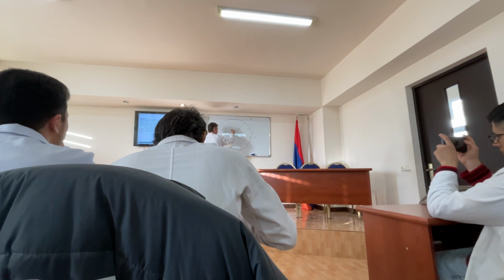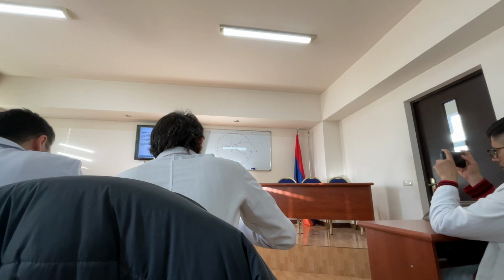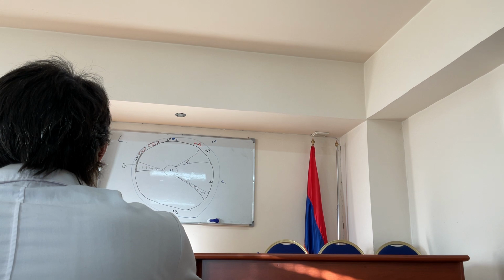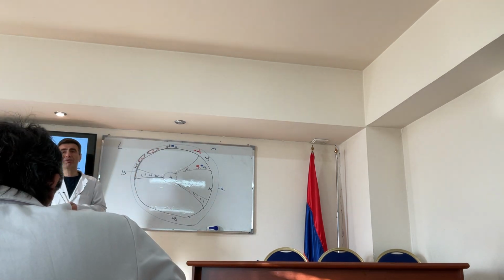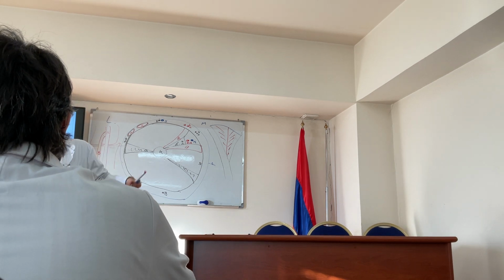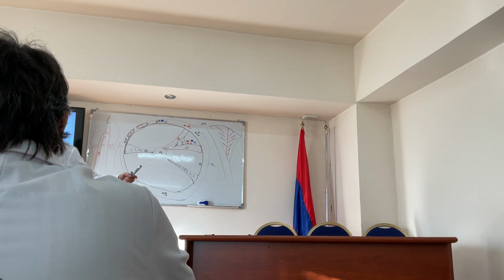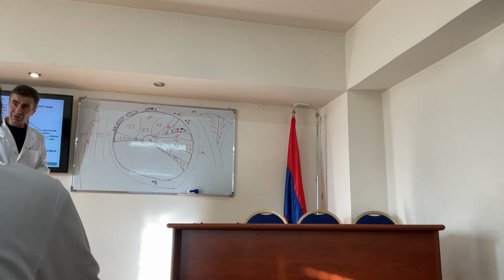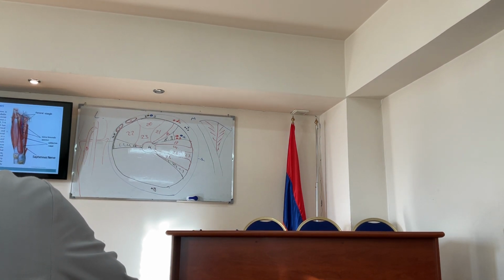LOWER LIMB PART - 1